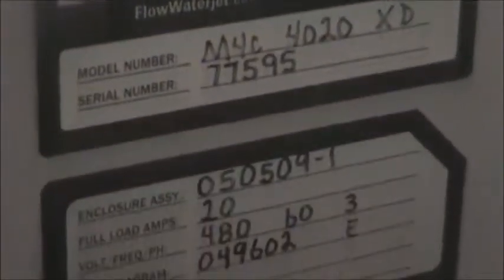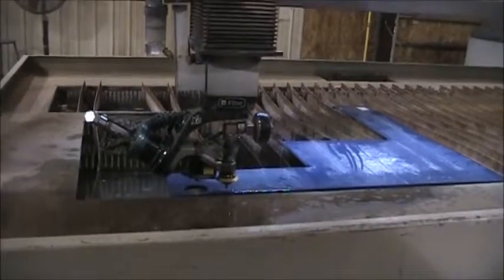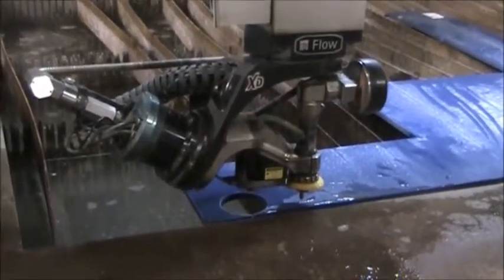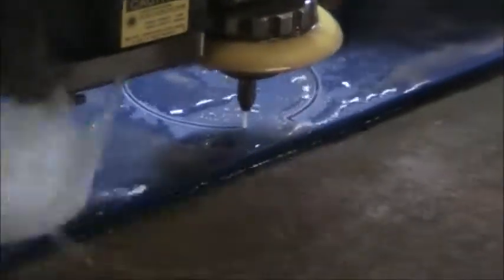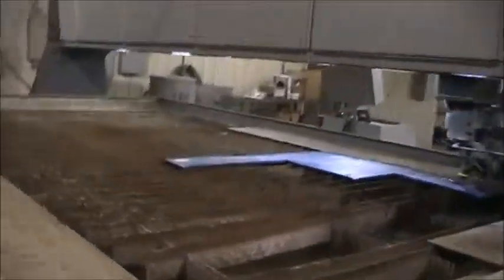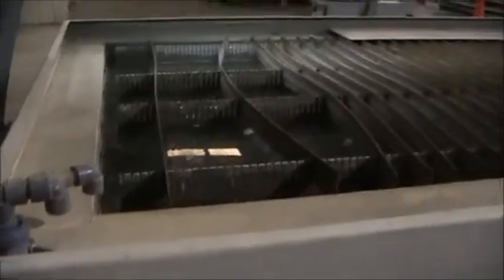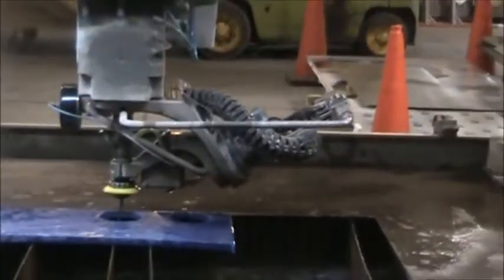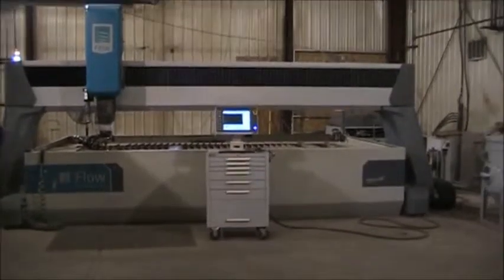Flow M4C 4020XD 5-Axis CNC Water Jet Contour Cutting Machine m/c #391990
2013 Flow Mach 4 mdl. M4C 4020XD 5-Axis CNC Water Jet Contour Cutting Machine

s/n 77595
w/ Flow Controls, "FlowCUT" Software, XD 5-Axis Cutting Head, Flow Hyperjet 50
94,000 PSI
Upgraded Intensifier, 7 ' x 14' Work Area, Expandable to 60', Axxiom mdl.
4.5CF Garnet Hopper

Machine is available at Auction On Tuesday March 8th, 2016

For full information and to register for the Auction please click on the